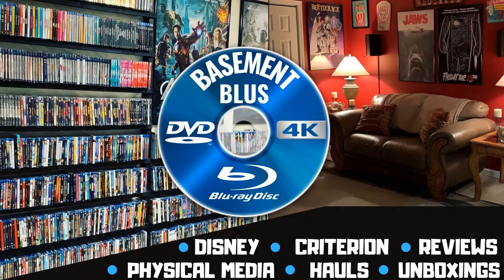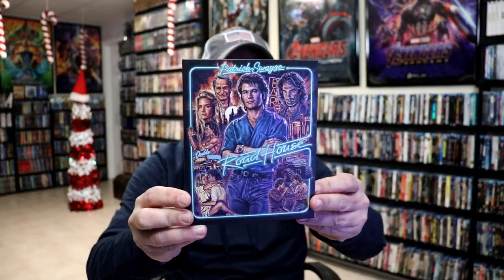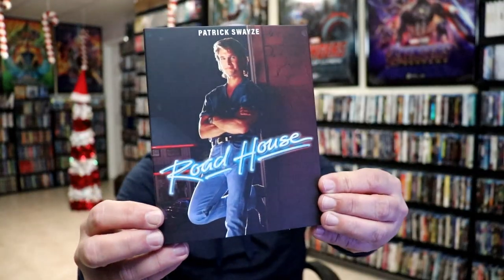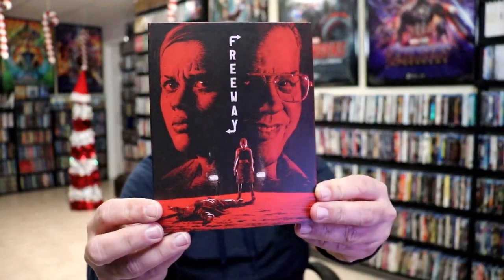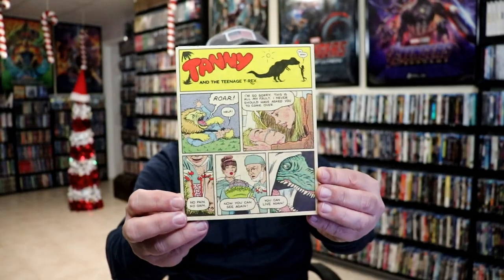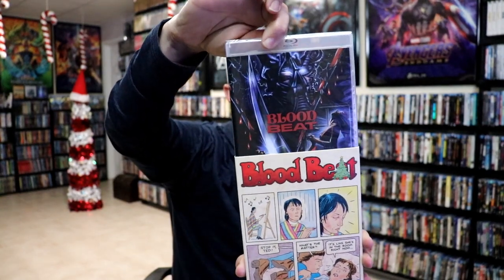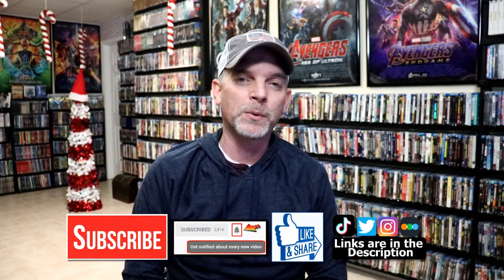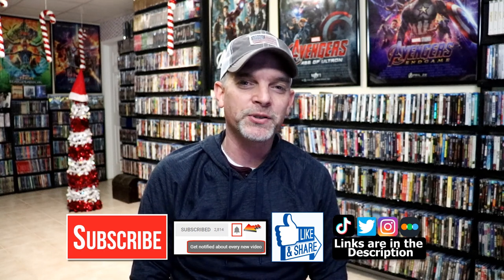Vinegar Syndrome Black Friday Sale | 6 Title Haul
Check out my Vinegar Syndrome Haul of 6 new 4K & Blu-ray titles!